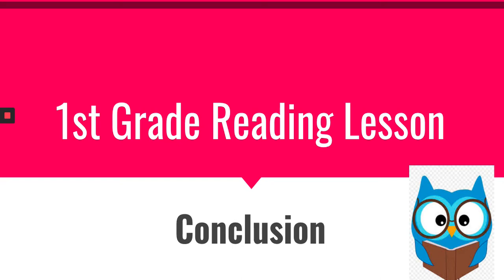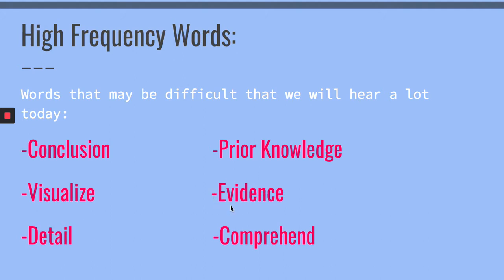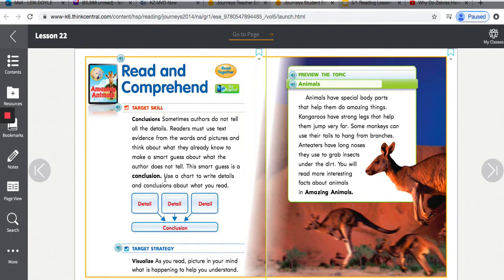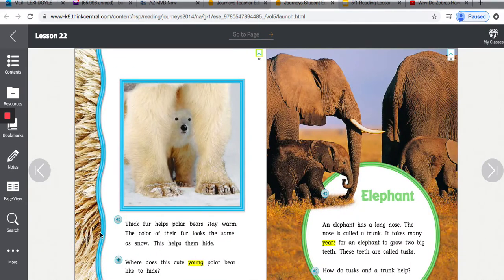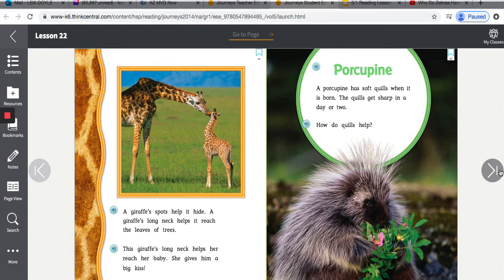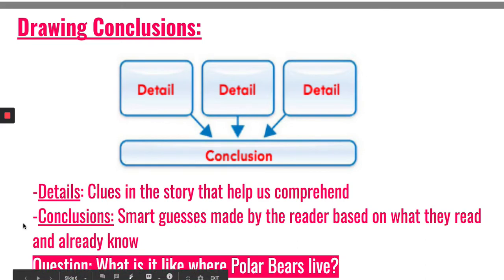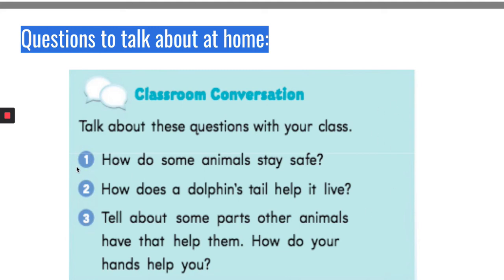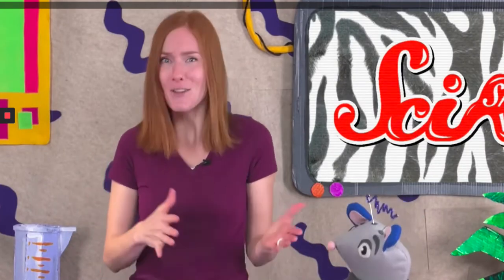1st Grade- Reading- Drawing Conclusion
Students will use text evidence and prior knowledge to draw conclusions from a text.